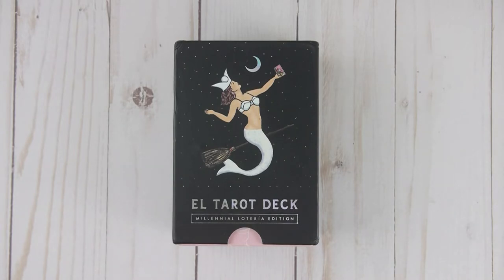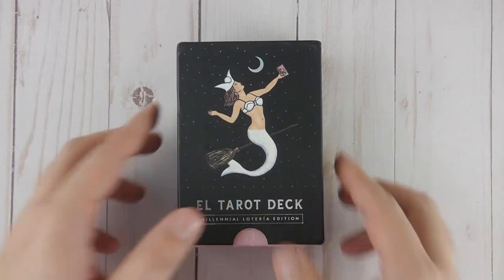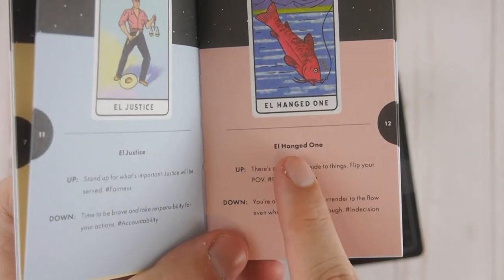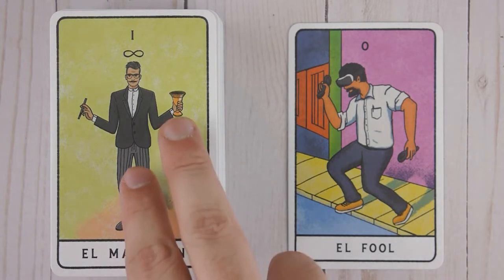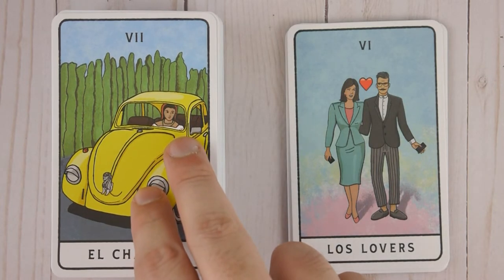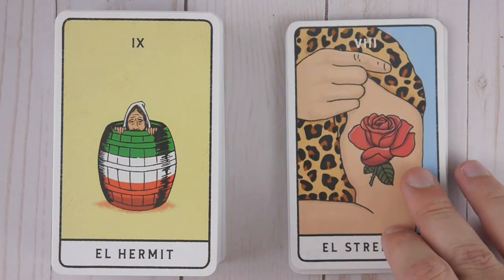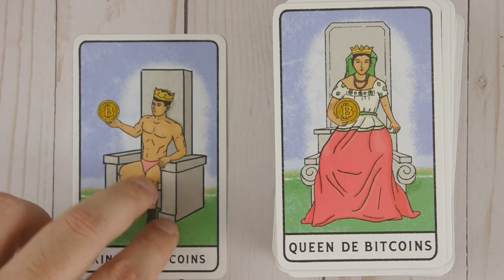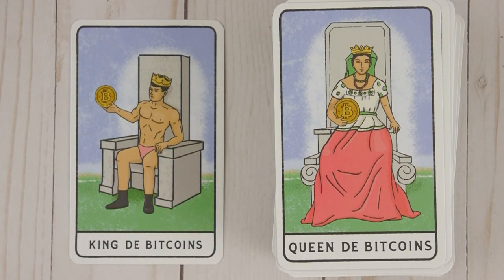El Tarot Deck | Millennial Lotería Edition | Latinx Magic | Tarot Cards Flip Through, Walkthrough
I bring you another tarot deck flip through, walkthrough, review, unboxing called El Tarot Deck: Millennial Lotería Edition by Mike Alfaro

Embrace your Latinx magic with this Loteria-inspired tarot deck from the creators of Millennial Lotería!

The classic game of Lotería drew a lot of inspiration from the ancient practice of Tarot. The Millennial Lotería Tarot Deck explores the similarities between these two timeless traditions with a modern twist—finally reuniting these long lost primos to help you reconnect with your Latinx magic.

This beginner-friendly deck was designed to be fun and easy to use for anyone who wants a simple way to learn Tarot and how to integrate a practice into their lives. One common misconception is that Tarot is a practice used only to predict the future, but this Millennial Lotería Tarot Deck is specifically designed to help you better understand your present and get in touch with your heritage. The only person in charge of your future is you, so the guidebook accompanying this 78-card tarot deck focuses on self-reflection and inspiration for your goals, all done with a sprinkle of Millennial Lotería humor.

El Tarot Deck includes:
• 22 illustrated Major Arcana cards and 56 pip cards, all inspired by the artwork of Millennial Lotería
• Instructional guidebook with humorous, light-hearted interpretations of the up and down readings of each card
• Sturdy storage box and thick paperweight so the cards are durable and hold up well after repeated usage

Publisher ‏ : ‎ Blue Star Press (November 16, 2021)
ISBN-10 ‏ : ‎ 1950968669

⭐ BOOK A PRIVATE TAROT READING WITH ME ⭐
ETSY STORE